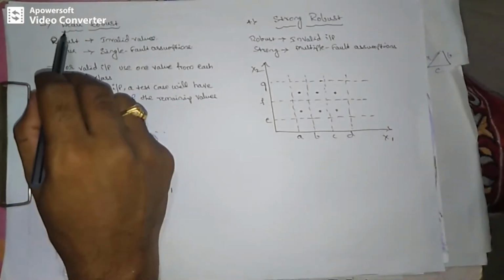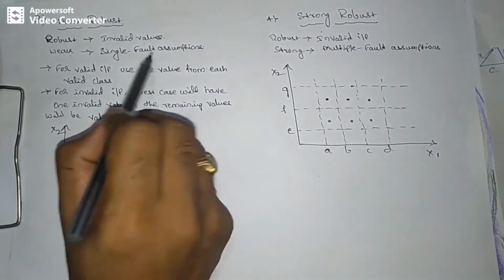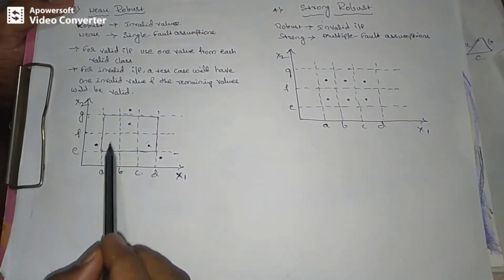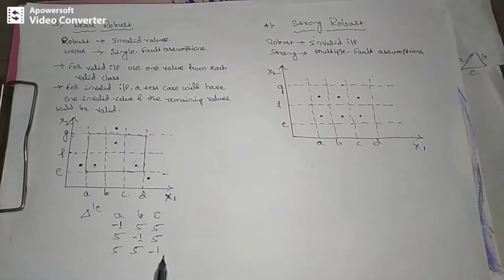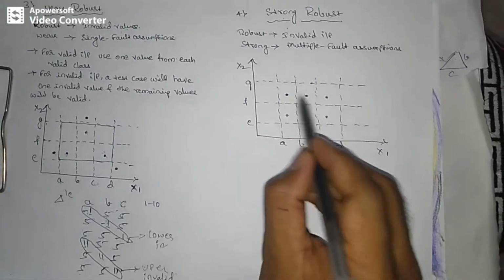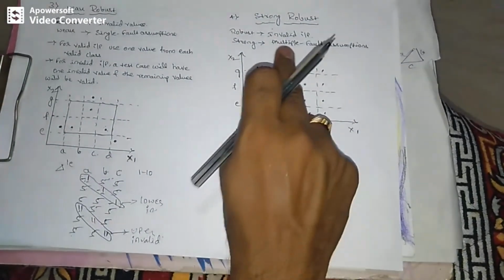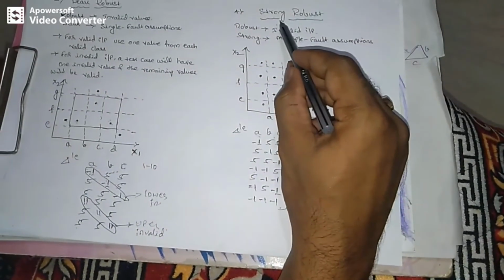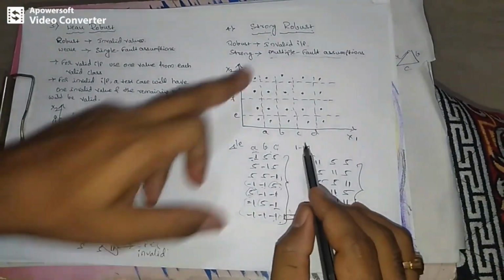VTU ST 18IS62 M2 L6 Equivalence Class Testing